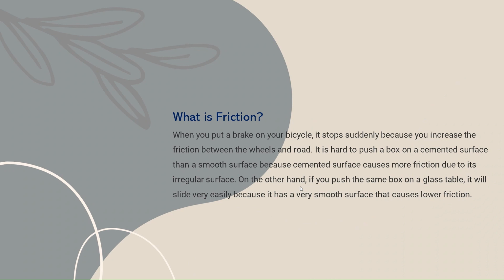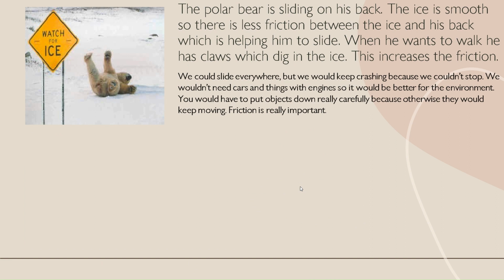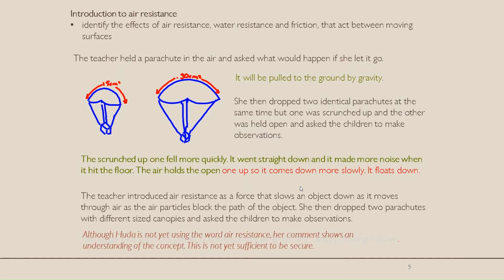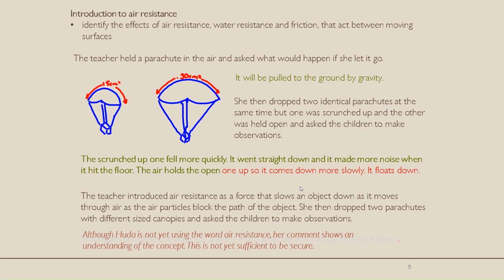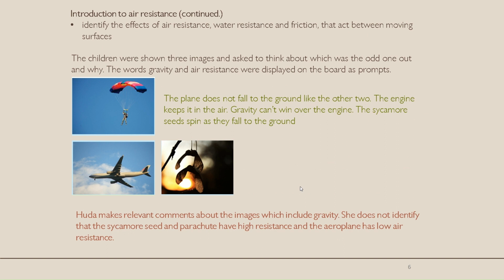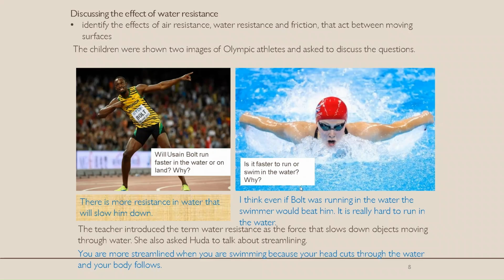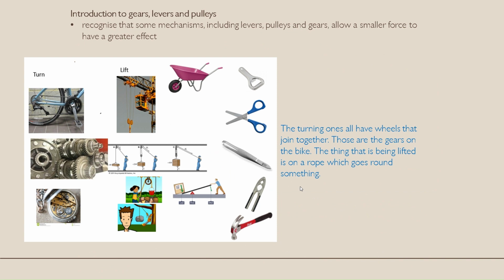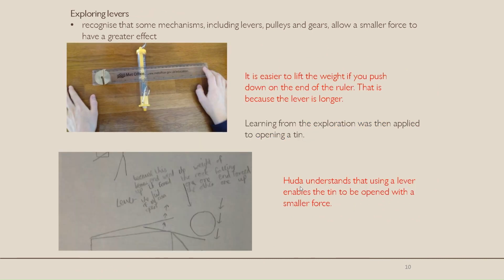Friction science Friction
Today we'll be learning about the basic and difficult concepts of friction which will help you to understand this topic easily. There is a detailed explanation in each of the slides.